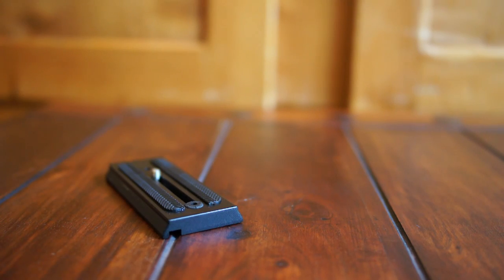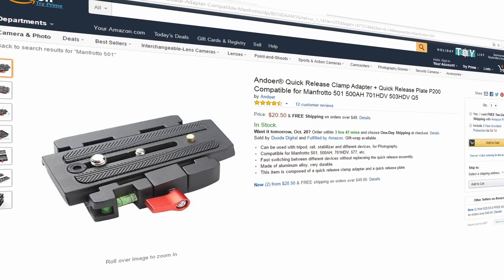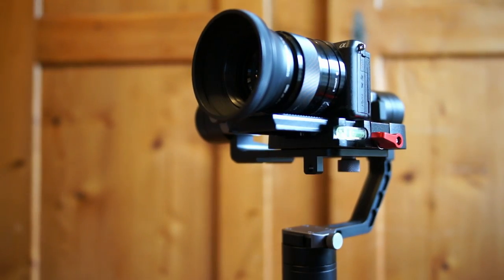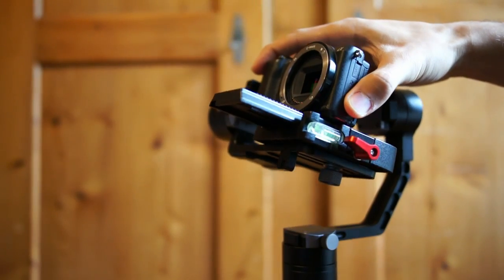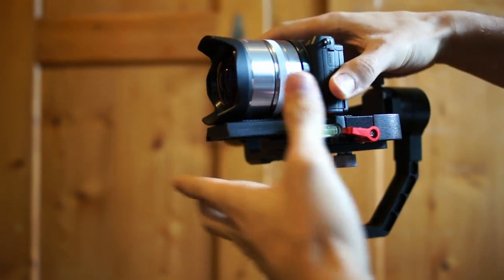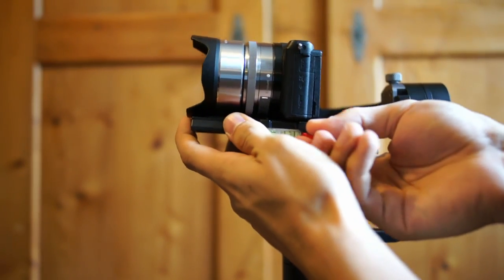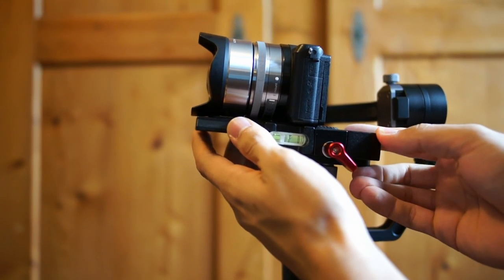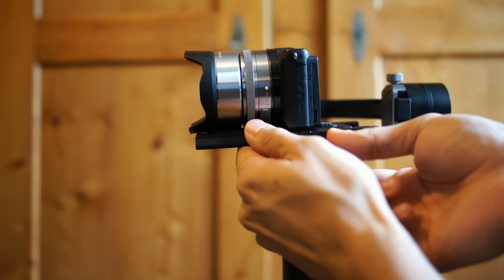Quick Release Plate for Zhiyun Crane Gimbal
If you use a lot of prime lenses on your gimbal this quick release plate could save you some time when you're out in the field filming.

equipment used in this video:
Sony a5100
Sony SEL35f18 35mm f1.8
Sony SEL16f28 16mm f2.8
Sony VCL-ECF1 Fisheye-Converter

Filmed with:
Sony Nex 3
Samyang 21mm f1.4 E-Mount
Zhiyun Crane Gimbal